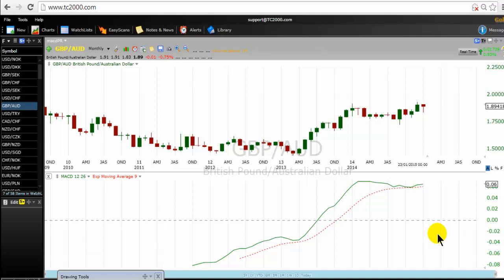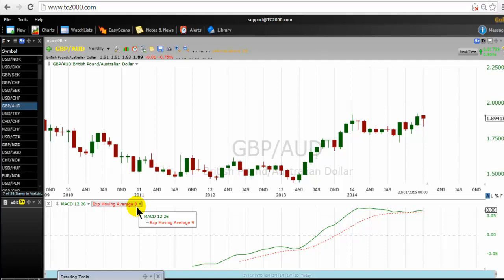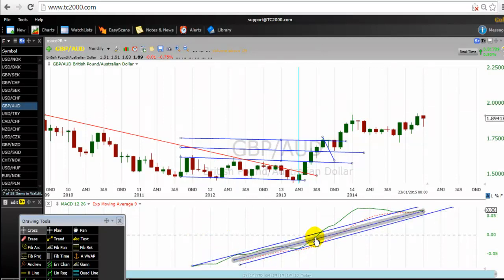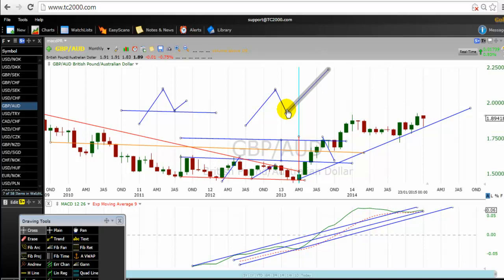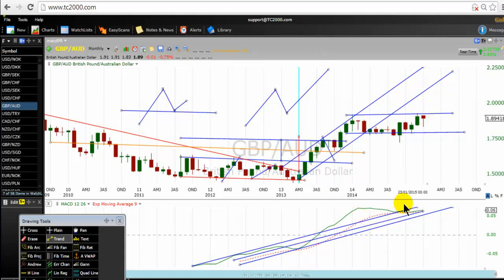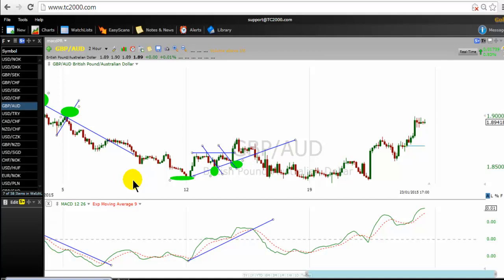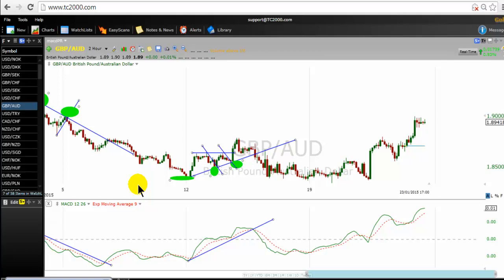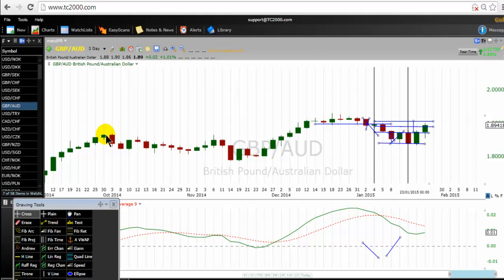How To Master MACD Indicator Part 4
This time, we are focusing on how to master MACD indicator's slope.
Know exactly when to buy or sell securities if the Moving Average
Convergence Divergence (MACD) momentum tool is sloping up or down.  Improve day or swing trade.

Topics
Mastering MACD's slope trading.
Specific buy or sell trade signal tips.
Adjusting MACD settings to fit time frames.
Best time frame for the standard MACD(12,26,9).